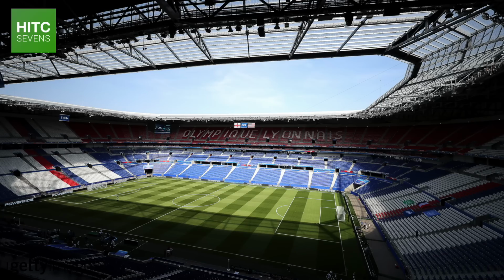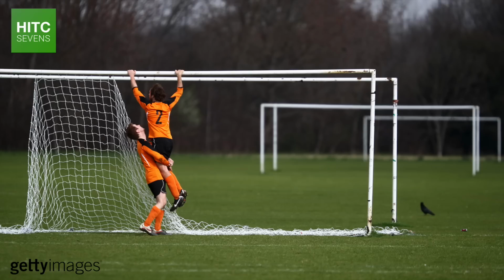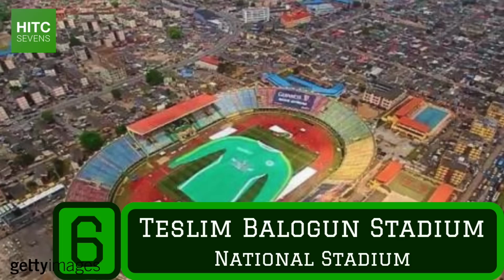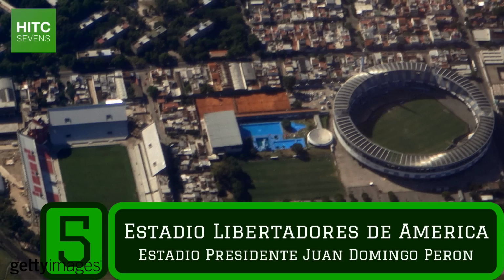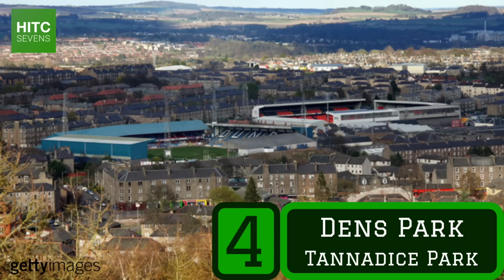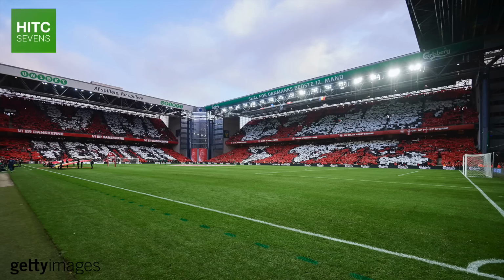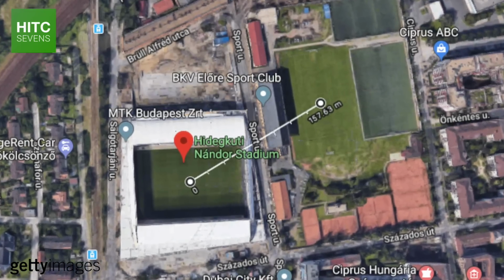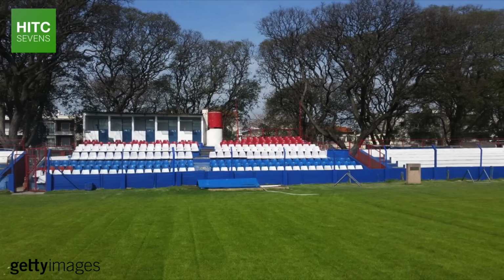7 Football Stadiums Closest Together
If you thought Anfield and Goodison Park or the City Ground and Meadow Lane were close together, then the geography of these football stadiums might just surprise you.